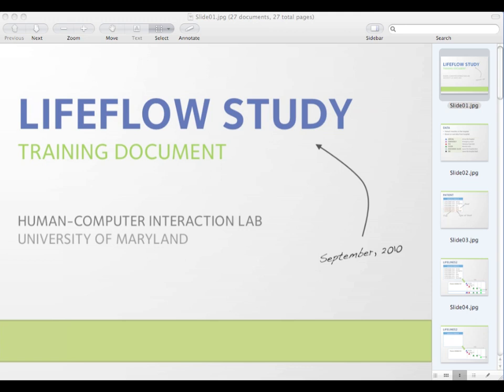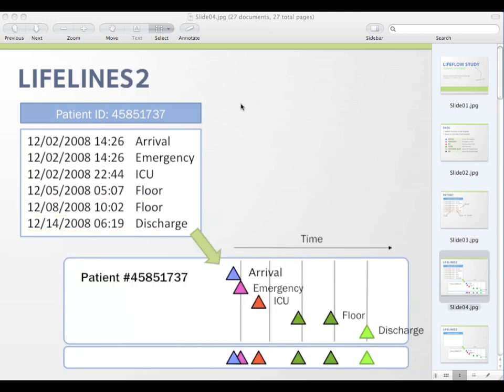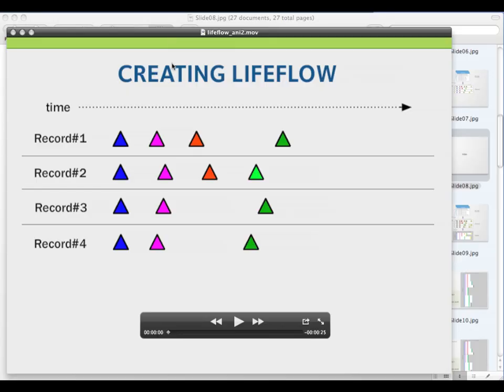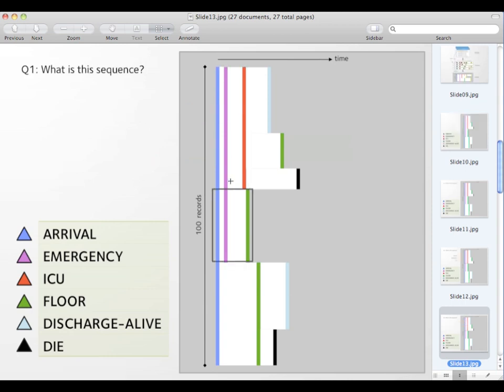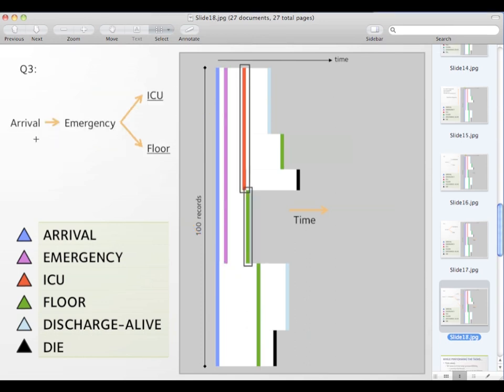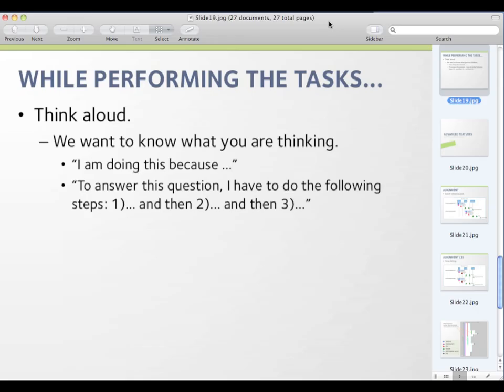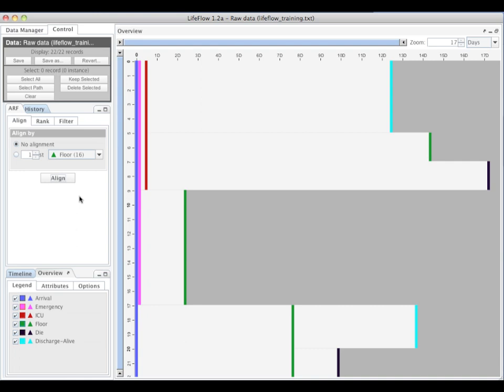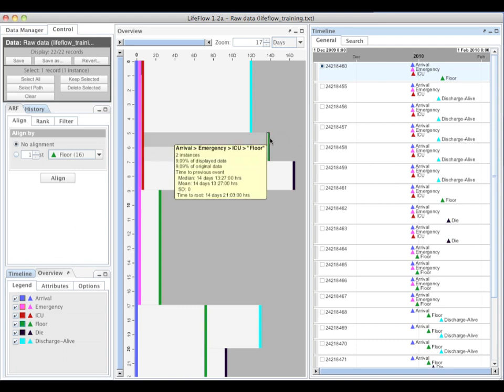STEP-BY STEP INTRO TO LIFEFLOW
Krist Wongsuphasawat, John Alexis Guerra Gomez, Catherine Plaisant, and Ben Shneiderman

Event sequence analysis is an important task in many domains: medical researchers study the patterns of transfers within the hospital for quality control; transportation experts study accident response logs to identify best practices. In most cases they deal with more than thousands of records. While previous research has focused on searching and browsing, overview tasks are often overlooked. We introduce a novel interactive visual overview of event sequences